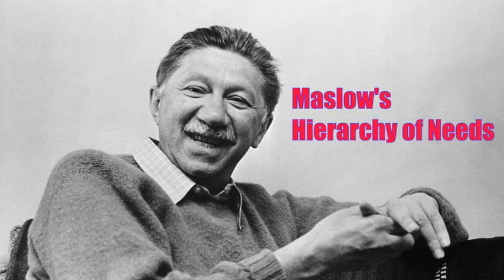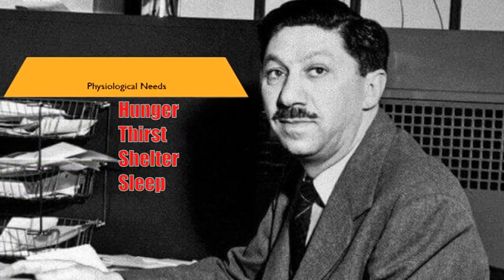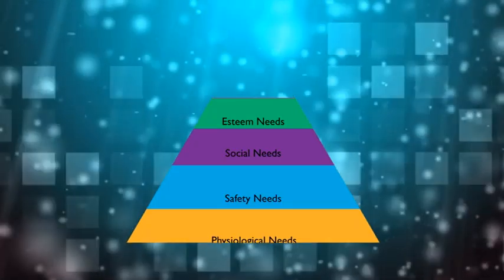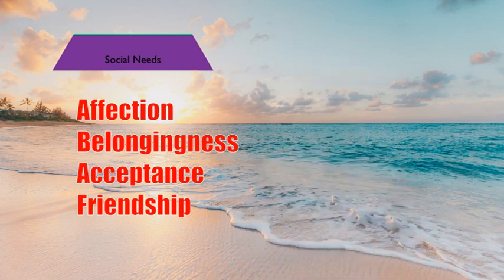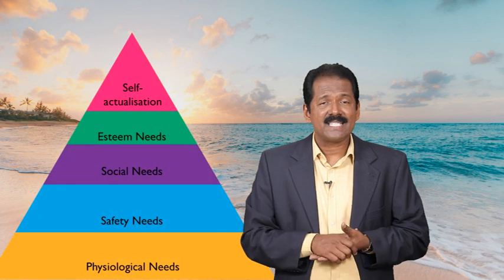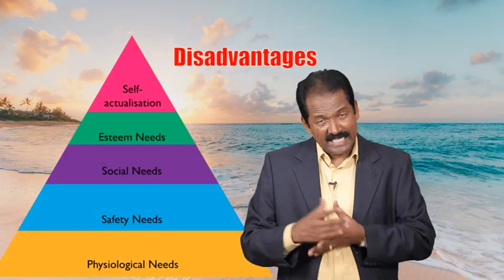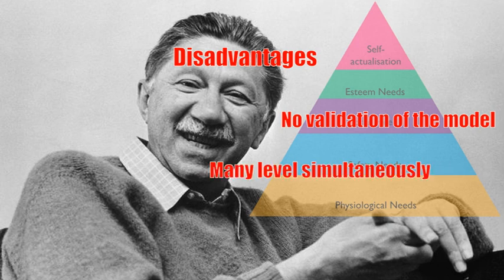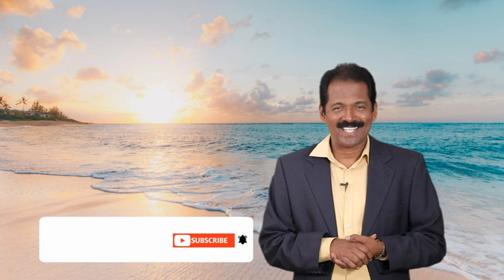Abraham Maslow's Hierarchy of needs theory by O.J.Scaria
Maslow's hierarchy of needs is a theory in psychology proposed by Abraham Maslow. It  often depicted as hierarchical levels within a pyramid.  Maslow's hierarchy of needs comprising a five-tier model of human needs.  Needs lower down in the hierarchy must be satisfied before individuals can attend to needs higher up. From the bottom of the hierarchy upwards, the needs are: physiological, safety, love and belonging, esteem, and self-actualization.  His theories parallel many other theories of human developmental psychology, some of which focus on describing the stages of growth in humans.  Maslow's hierarchy of needs is used to study how humans intrinsically partake in behavioral motivation. Each stage must be satisfied within the individual themselves. Additionally, this theory is a main base in knowing how effort and motivation are correlated when discussing human behavior. Each of these individual levels contains a certain amount of internal sensation that must be met in order for an individual to complete their hierarchy. The goal in Maslow's theory is to attain the fifth level or stage: self-actualization.